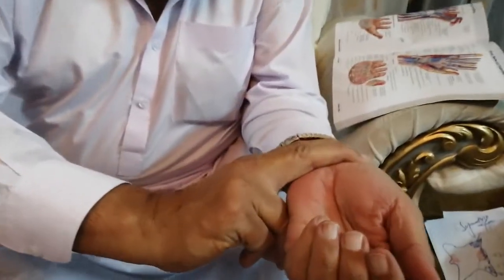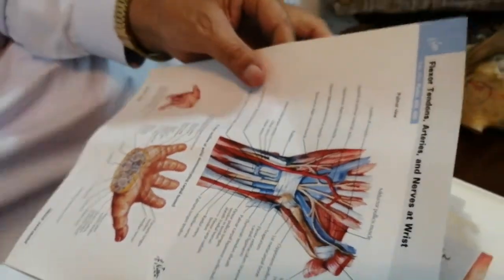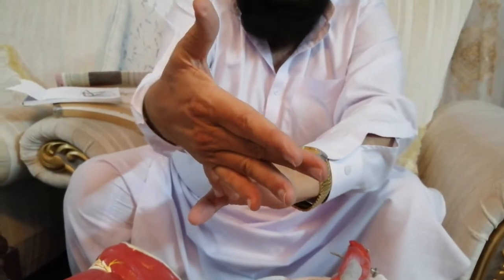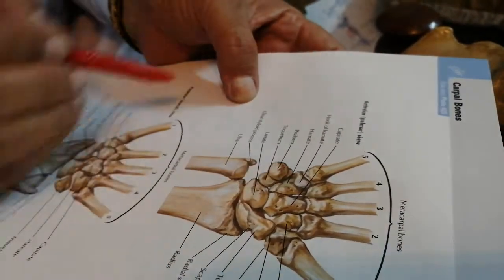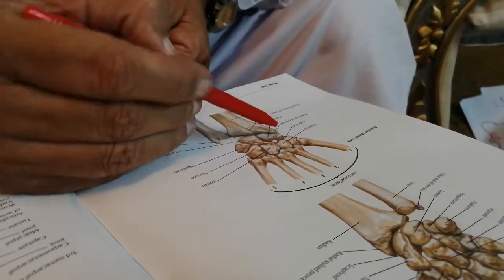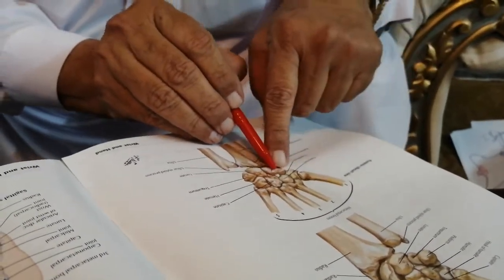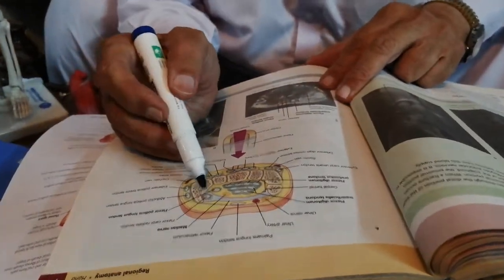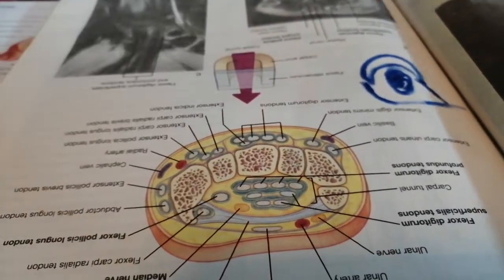Flexor retinaculum and carpal tunnel